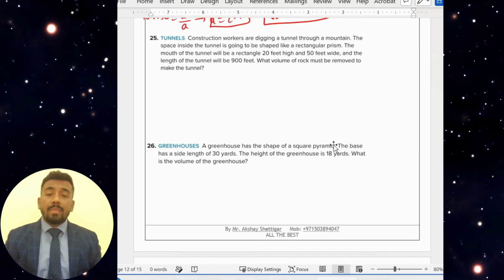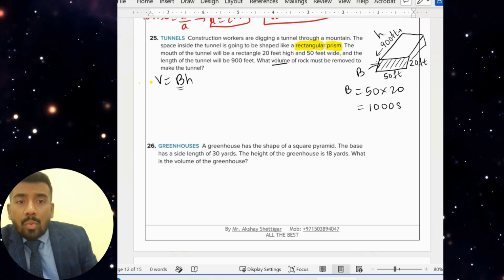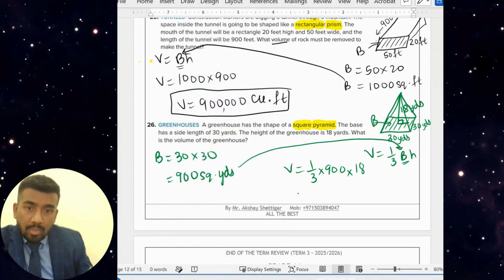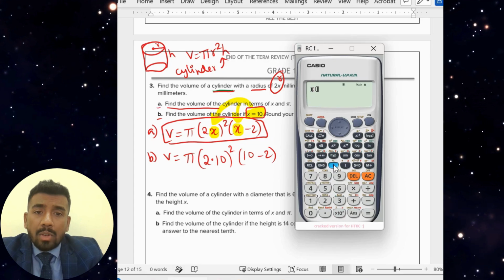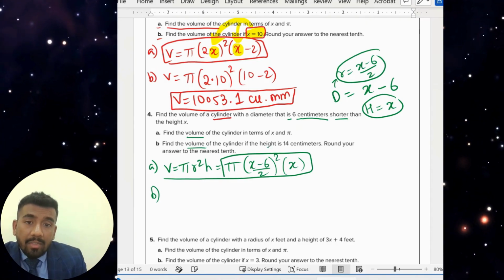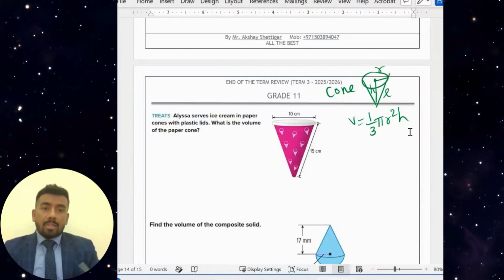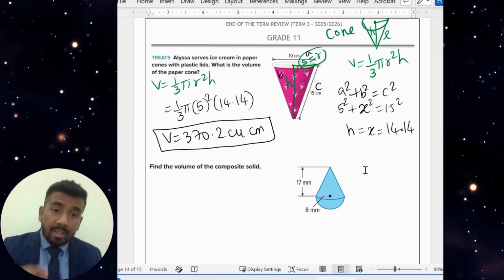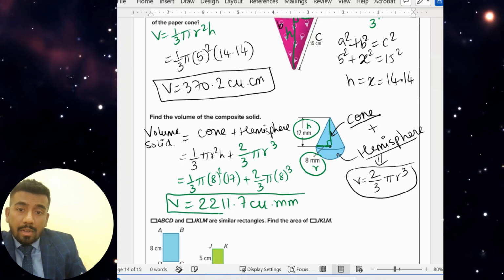Part 6 EOT Math Grade 11 General Term 3 2025/2026 | A+ Prep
Part 6

In this we talk about
1) Finding volume for real world examples
2) Volume of Cone, Cylinder and Hemisphere